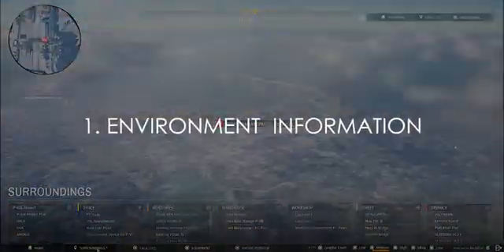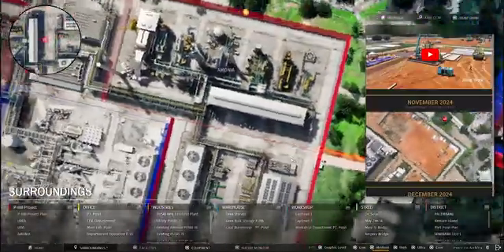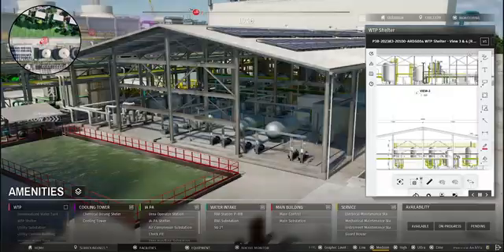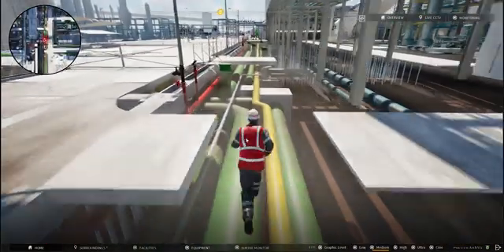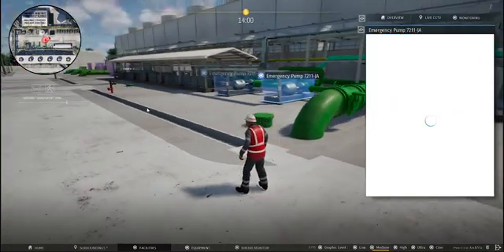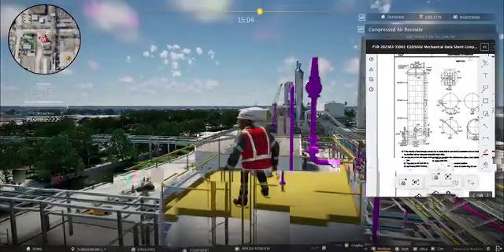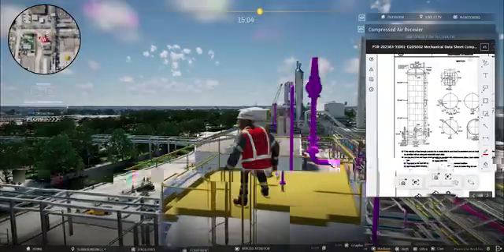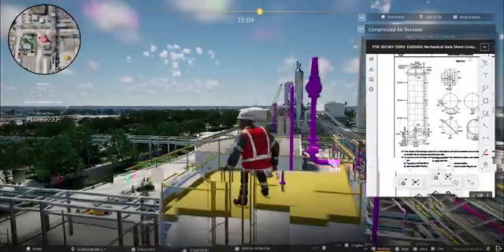Features Interactive Visualization — UNREAL ENGINE — Digital Twin, BEYOND BIM — UE5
More than information in one place 🚀

Step into the future with Interactive 3D Visualization, where real-time data meets immersive design. 🌎✨
From BIM 360 integration to video site reports, experience seamless collaboration, maximum efficiency, and cutting-edge technology. 💫

Transform the way projects are managed—smarter and faster! 💡

Integrating interactive 3D visualization with BIM 360 Docs and Power BI to create an interactive dashboard that visualizes the design in digital form. This dashboard enables real-time access to 3D models, drawings, and other project documents.

DZonee
BIM : 2D 3D 4D 5D 6D 7D
_Believe in Your Self, Follow Your Dreams
everything possible on;